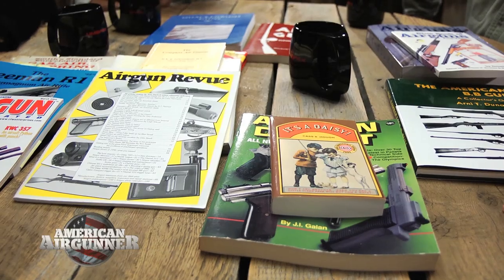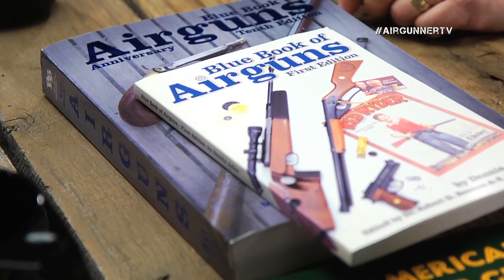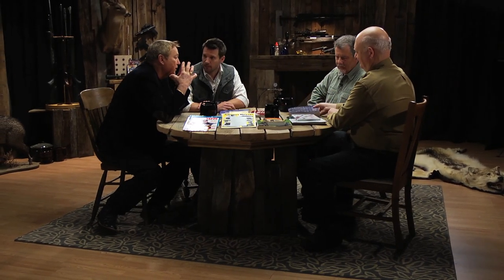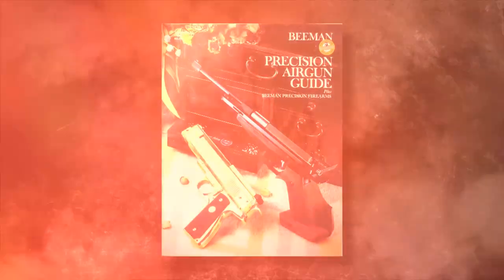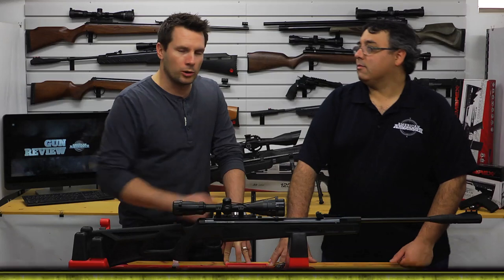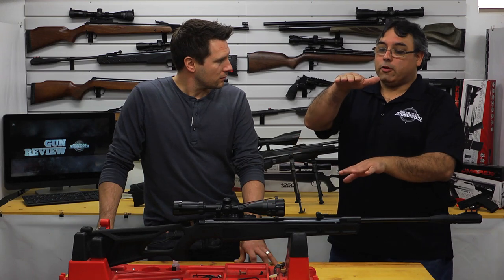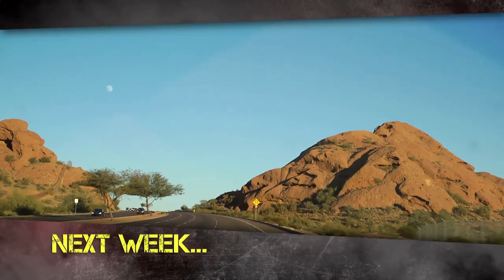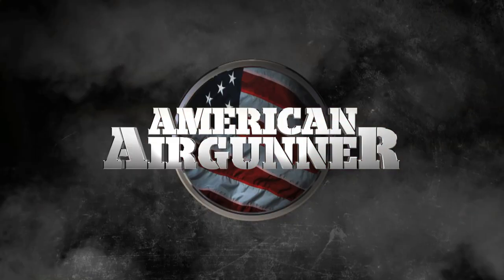American Airgunner 2014 Episode Two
In this episode, High Octane Javelinas, there's a new round table on the history of airguns with guests Steve Fjestad, the godfather of airguns Tom Gaylord, American Airgun Hunter Jim Chapman, and the host Rossi Morreale. Rick Eutsler walks us through and around the popular Umarex Octane that's powered by the ReAxis gas piston and you'll want to watch it all the way through to see the hunt for javelina in Arizona with Jim Chapman.